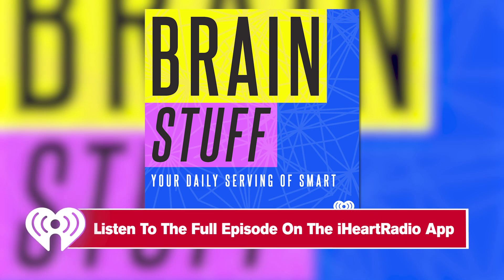Do Dogs Have Belly Buttons? - BrainStuff 11/26/2019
Listen to the beginning of this episode of "Do Dogs Have Belly Buttons?" - BrainStuff

Episode description: Spoiler alert: Yep, all placental mammals have belly buttons, but dogs' and cats' look a little different than ours. Learn how belly buttons work in this episode of BrainStuff.